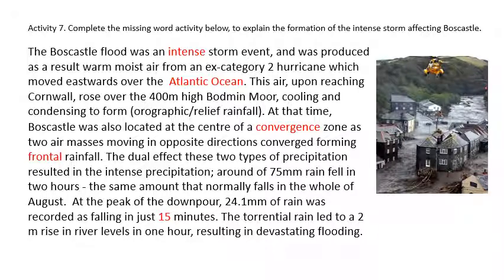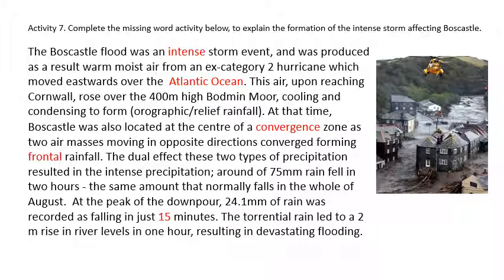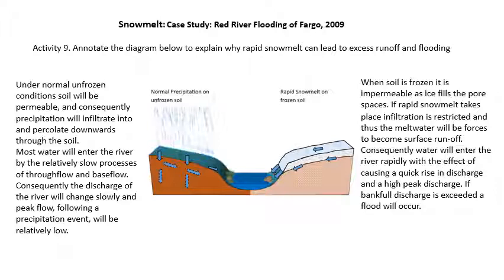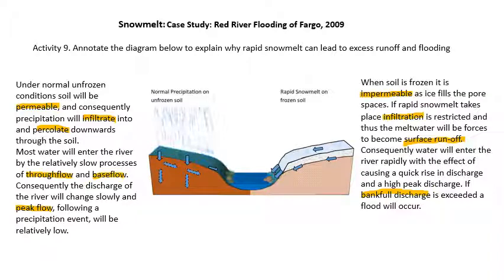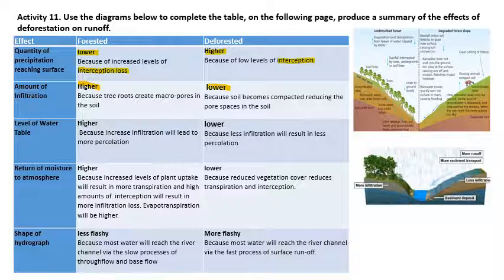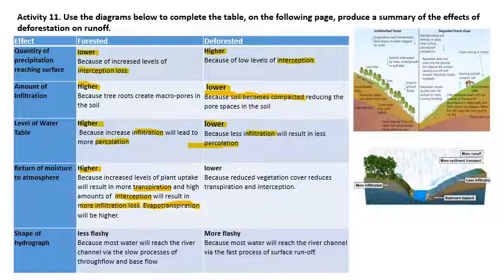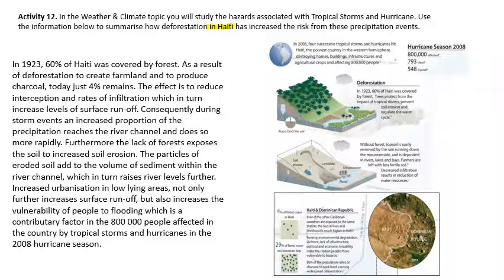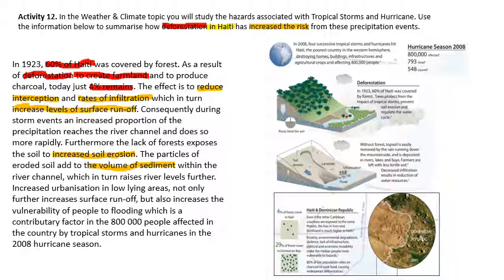Water Cycle Unit 2 7 to 12